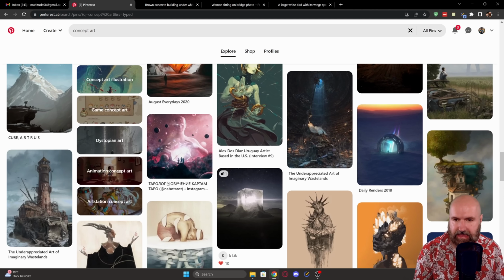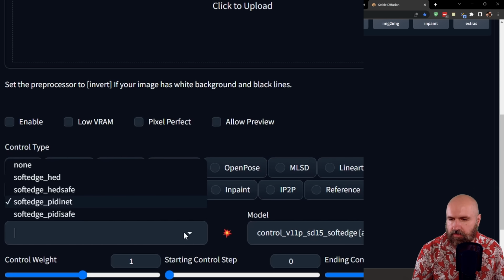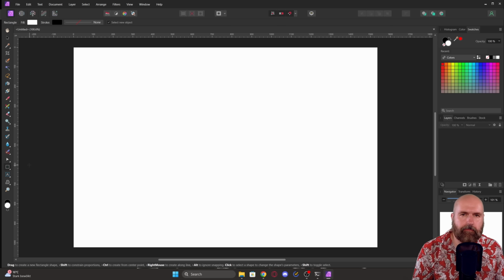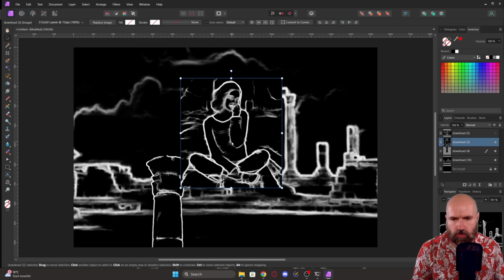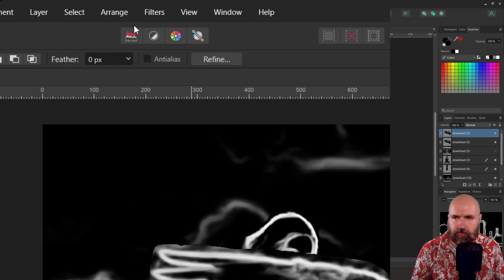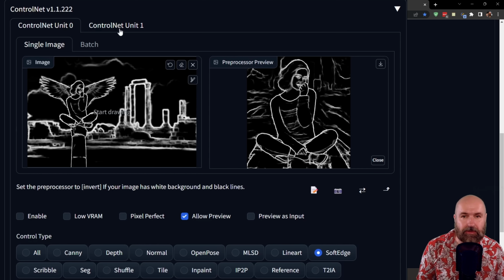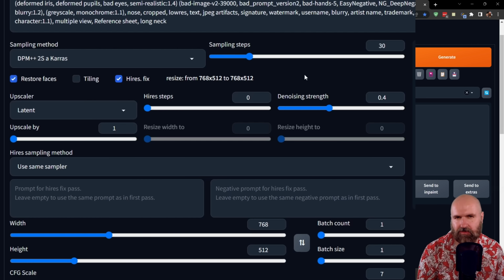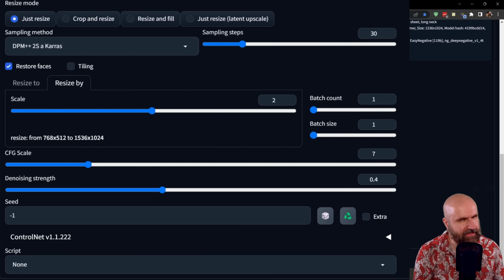Map Bashing - NEW Technique for PERFECT Composition - ControlNET A1111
Map Bashing is a NEW Technique to combine ControlNet maps for Full Control. This allows you to create amazing Art. Have full artistic control over your AI works. You can exactly define where elements in your image go. At the same time you have full prompt control, because the ControlNET Maps have now color, daylight, weather or other information. So you can create many variations from the same composition